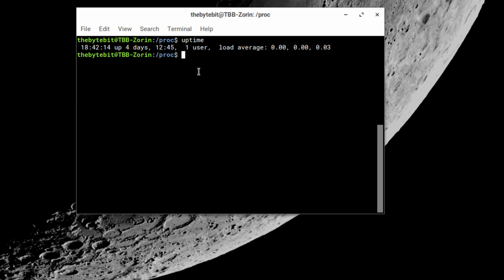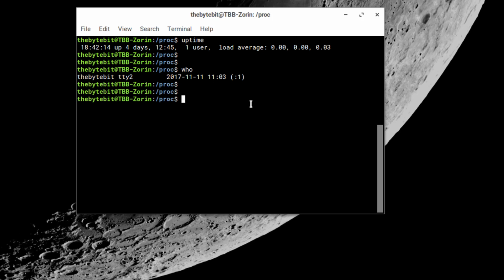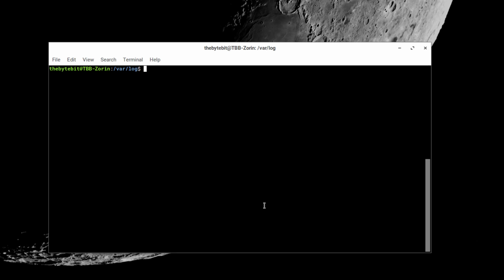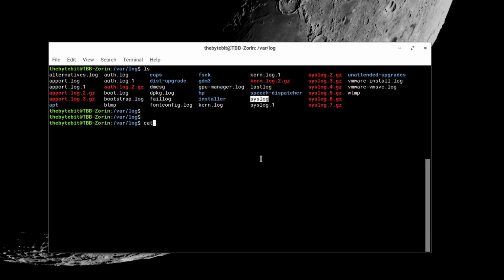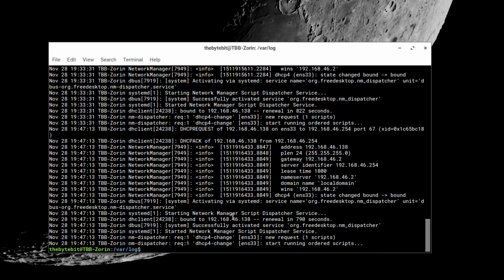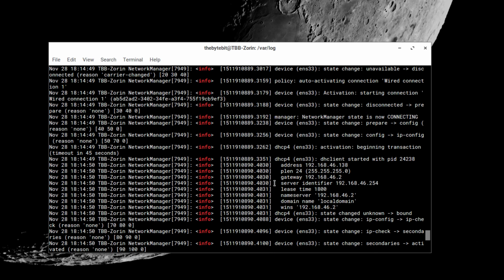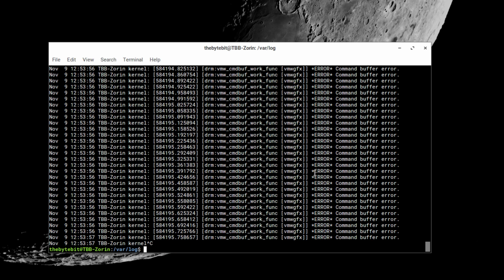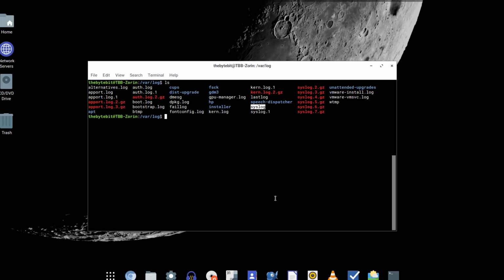[ 2017 ] LINUX OS Administration and Maintenance - 02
.:::::::::: Welcome to TheByteBit ::::::::::.

VIDEO DESCRIPTION:
This is the second video in a series that I'm putting together for Linux OS Administration and Maintenance. It'll hopefully help new users in the Linux world get a better understanding of how to administer and maintain the OS.

Here are some of the topics covered:

- uptime command
     - System uptime; active user count; cpu load
- System Logging
     - Main /var/log directory
     - Syslog | messages
     - Kern.log
     - Dmesg
     - cat command
     - tail command
     - gzip
     - zcat command